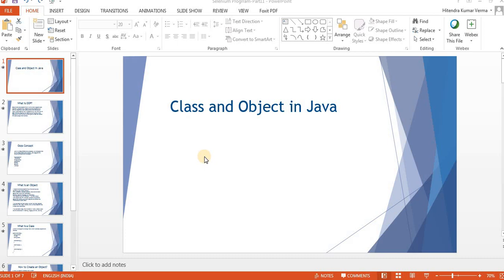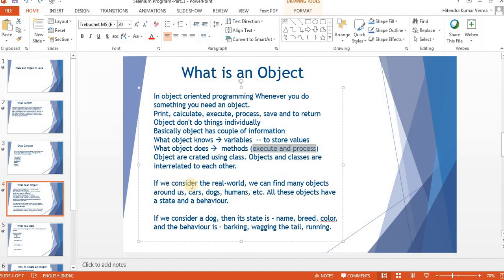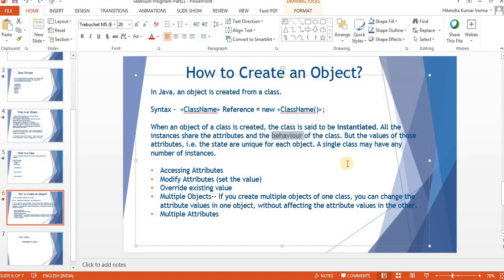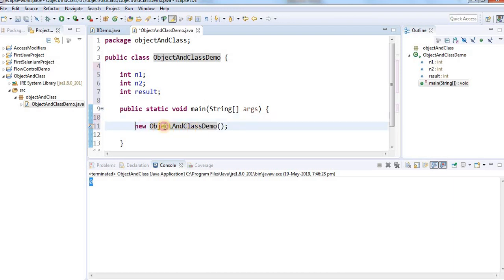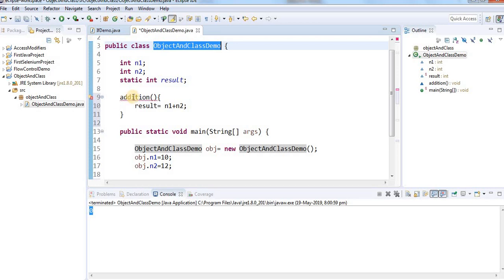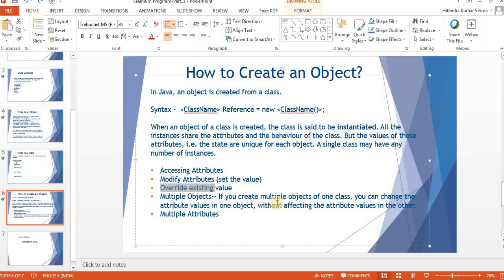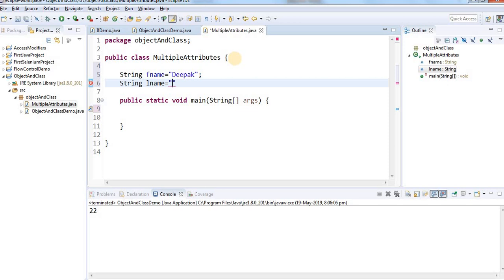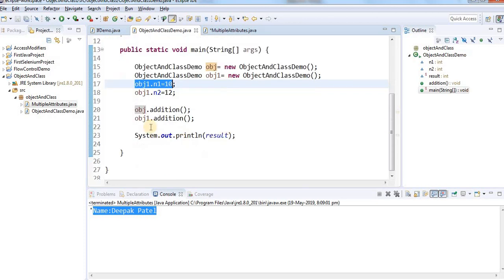Java for Selenium | Part7 | Object and Class in Java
In this video, we will discuss about Java Objects and Classes.